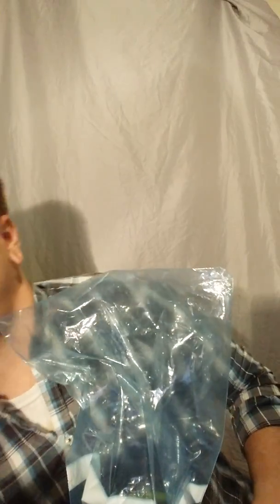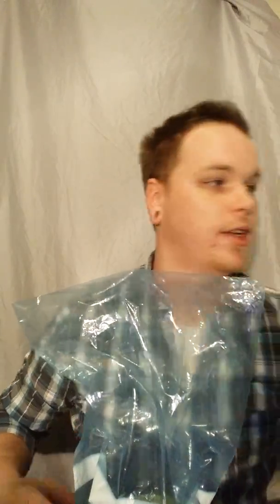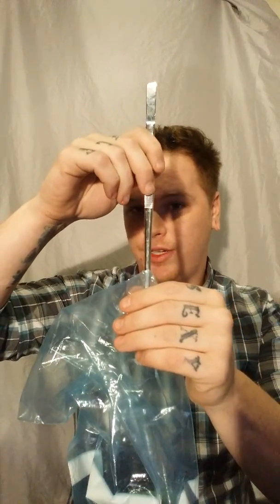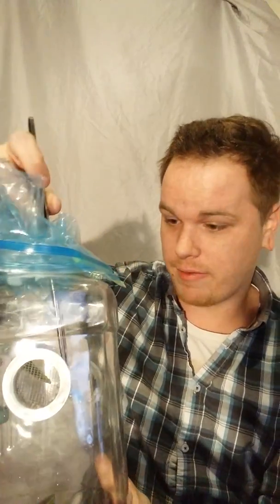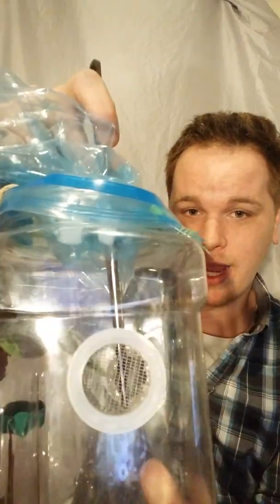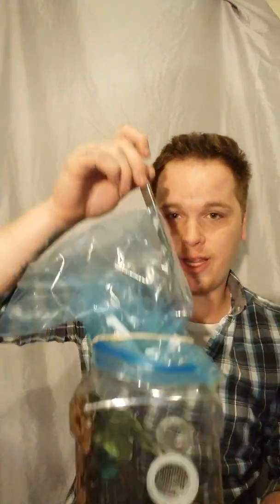Tarantula rehousing method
A safer way for you and your T's for transfers and rehousing.